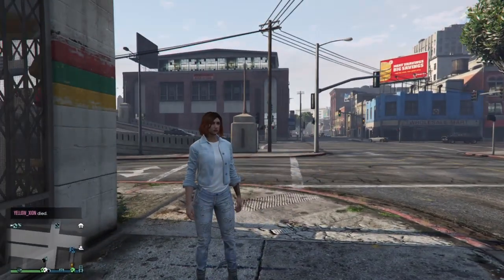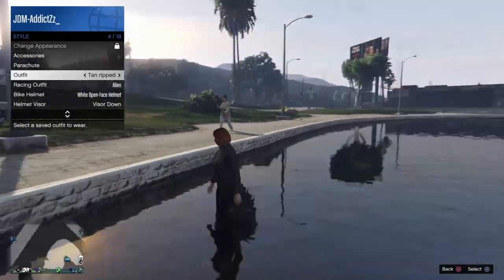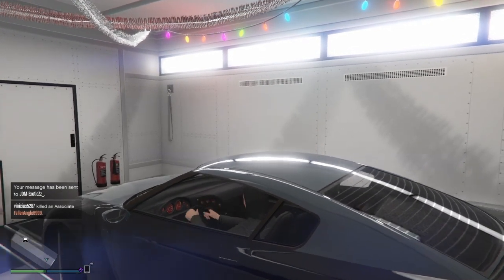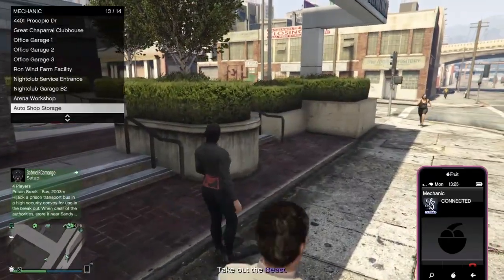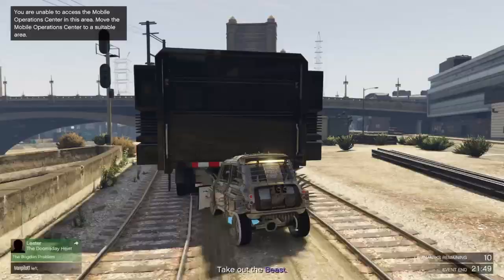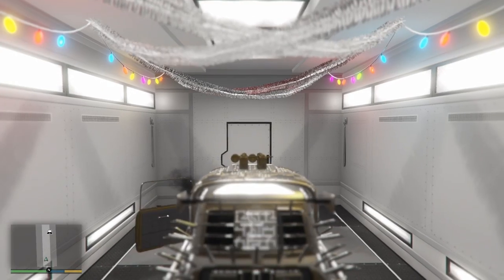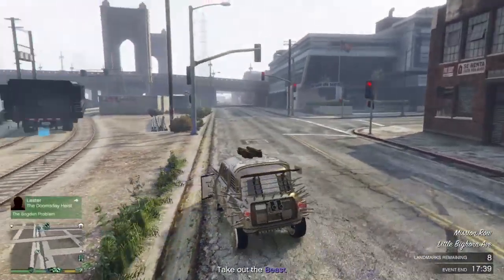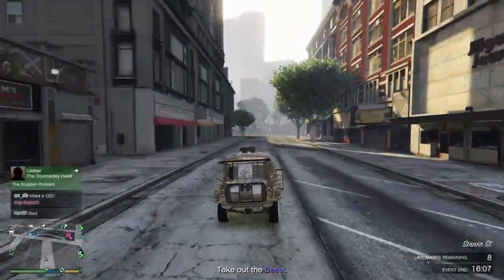GTA 5 SOLO Car Duplication Glitch (1.58) Fast And Easy Dupe Glitch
If you have the rancho auto garage it will take you a while to find someone who has the same auto garage as you. I recommend if you change the session 10 times and you still haven't found someone who has the same auto garage as you then buy the one i have :)